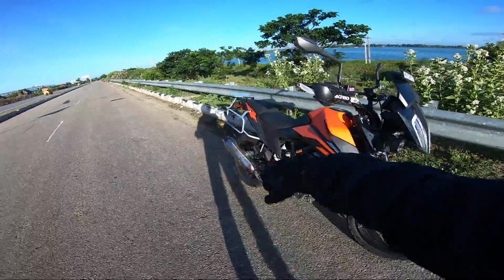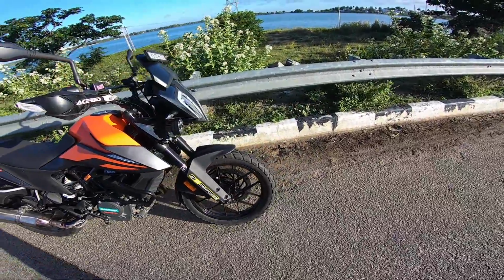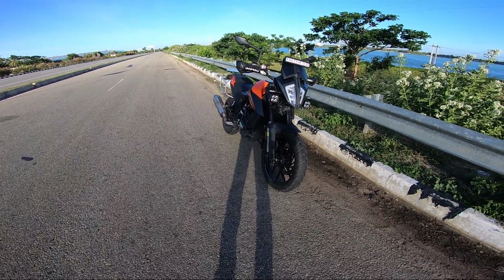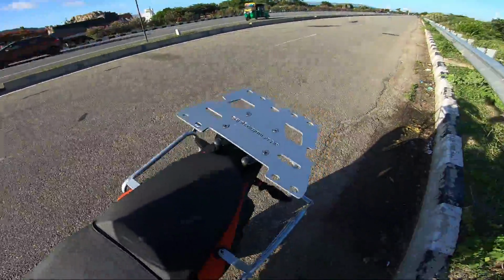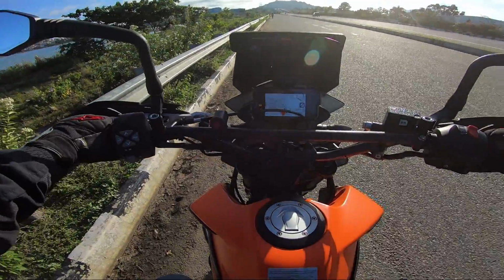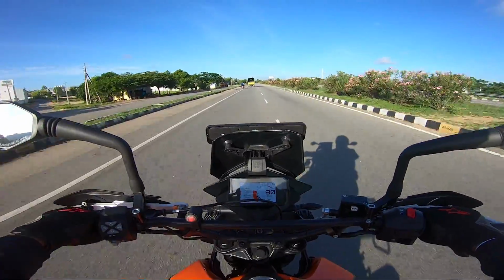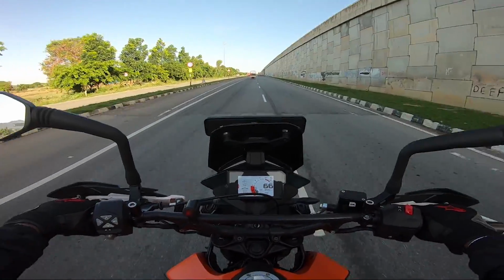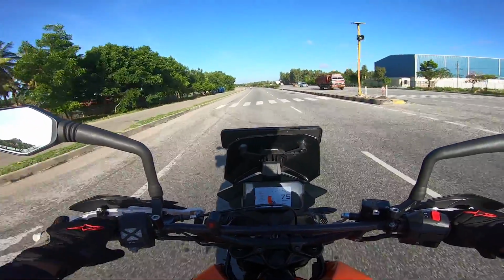Modified Adventure 390 with Custom Exhaust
Saddle Stay - 2500/-
Aluminium tail rack with mounts - 4500/-
Tail Tidy - 1200/-
Acerbis Knuckle guards - 10,000/-
Auxilary lights - 5000/- per pair
Exhaust 12500/-